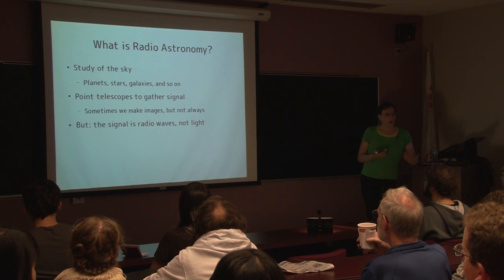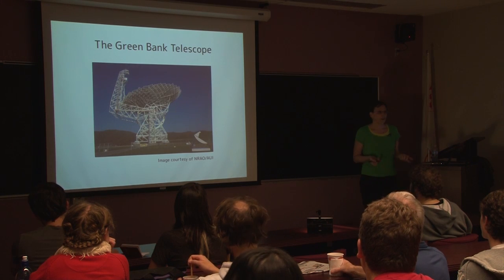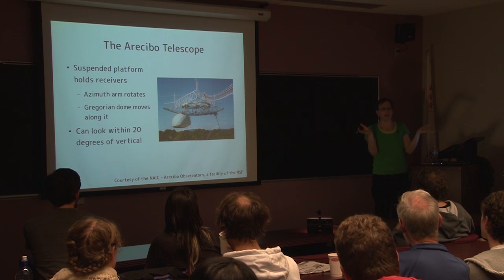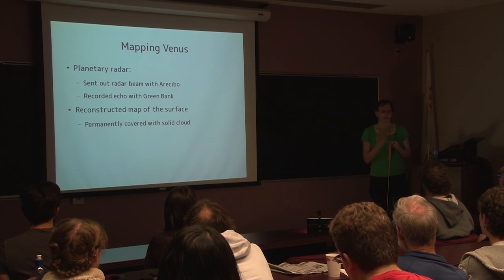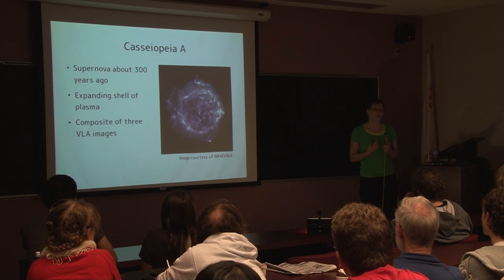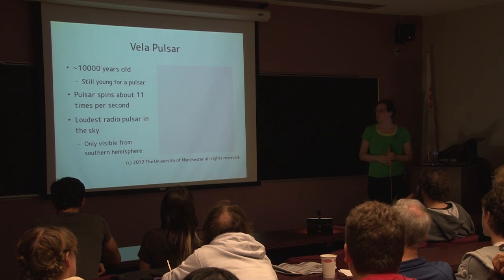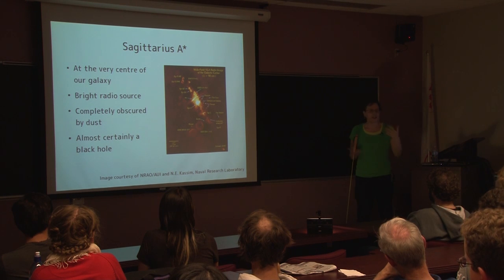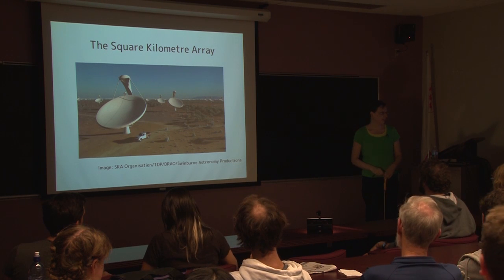AstroMcGill Public Astro Night - Septembre 2012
for more info about our outreach activities and about graduate studies in astrophysics at McGill University.

This video was filmed during the Sept. 2012 public astro night at McGill University. The lecture was given by Anne Archibald (PhD in astrophysics at McGill) on the topic of radio astronomy.

Special Thanks to Francois Turcotte for filming the lecture.